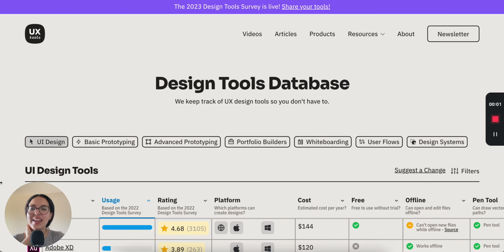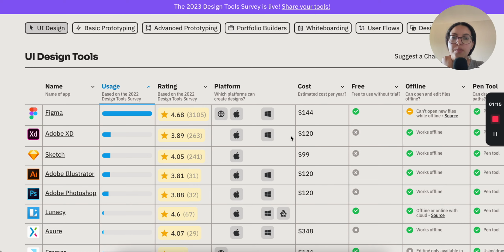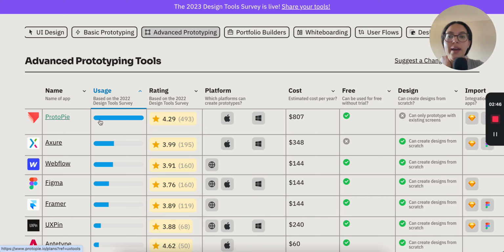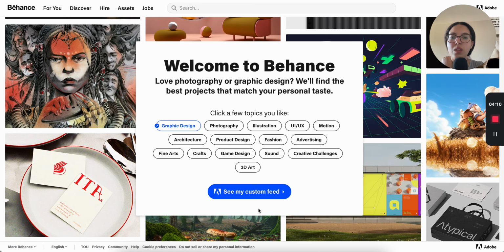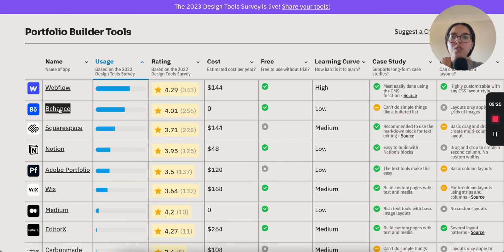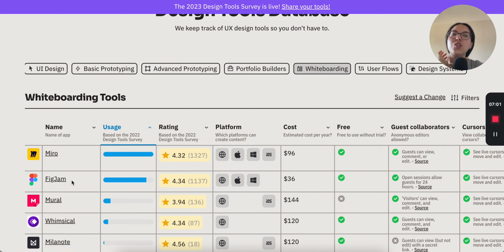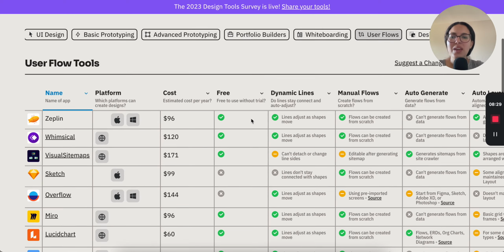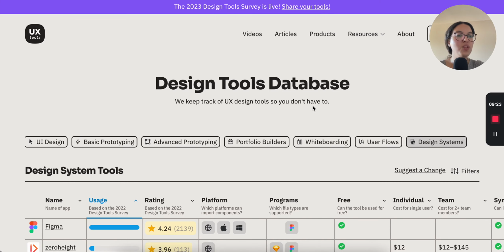The Toolbox of a UX Designer - Lesson 6 UXD from Scratch!